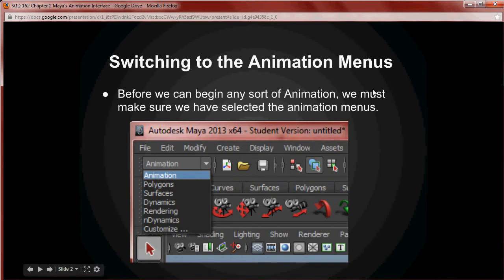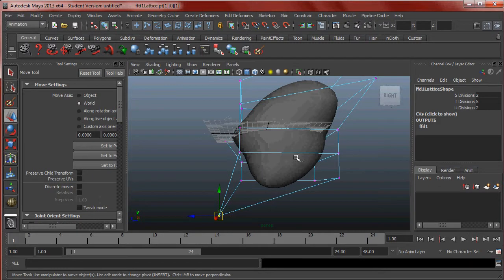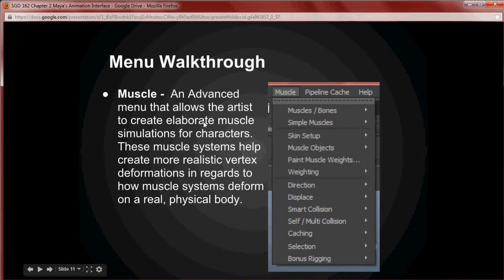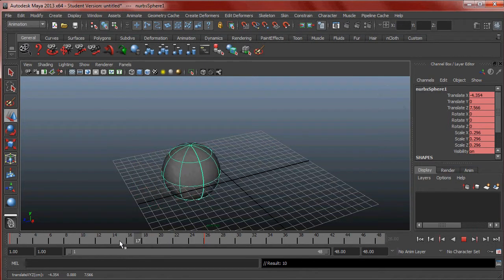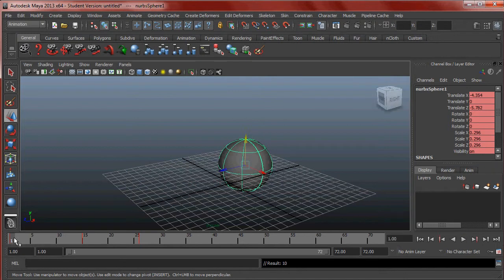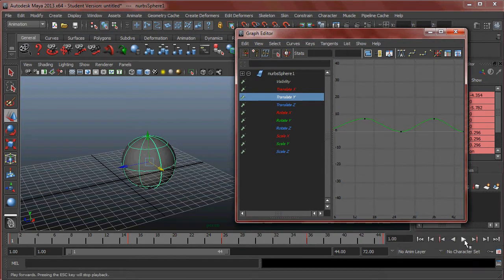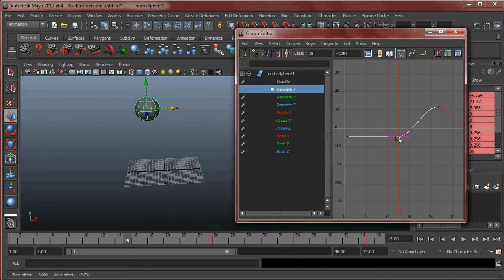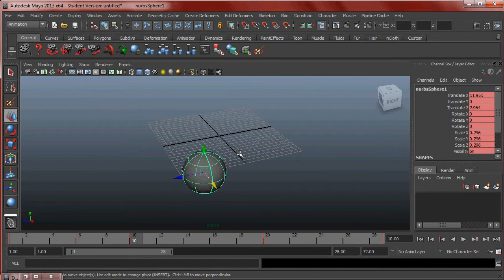SGD 162 Chapter 2 Maya Animation Interface